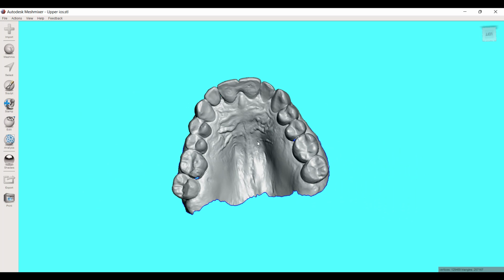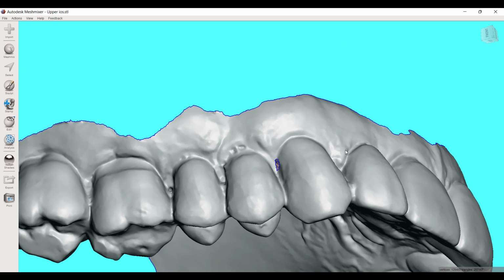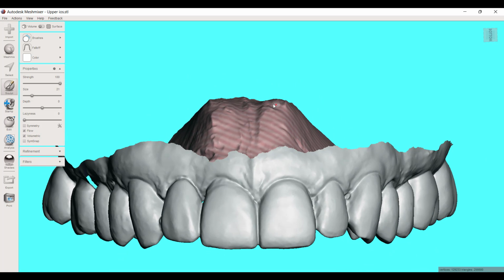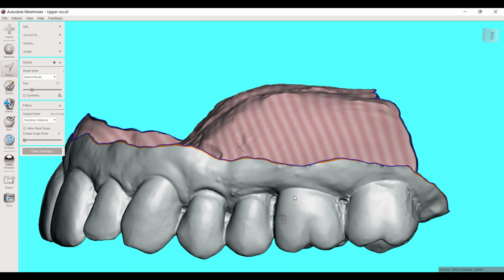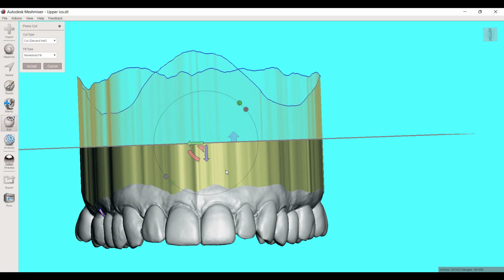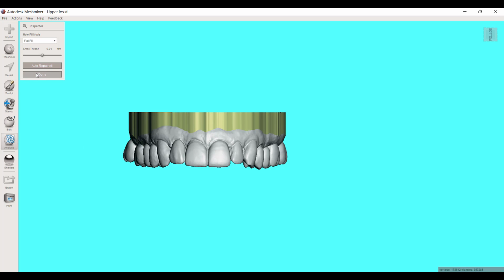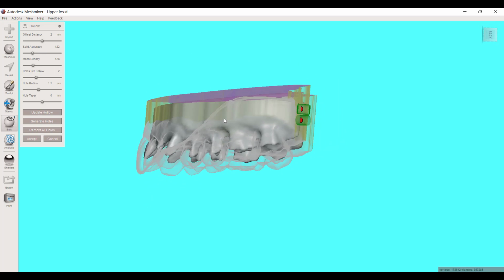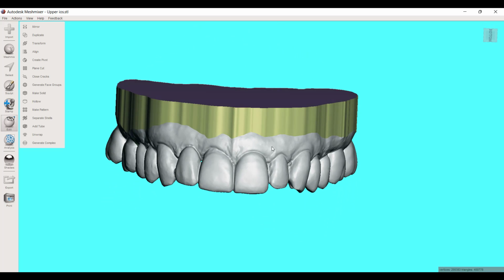Preparing an Intraoral Scan for 3d Printing